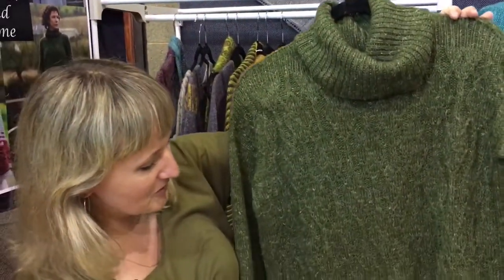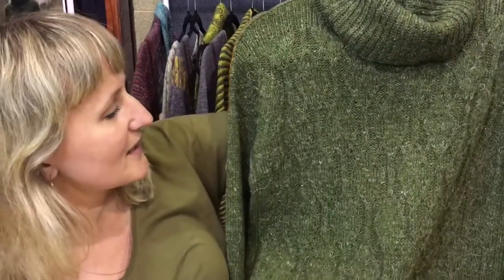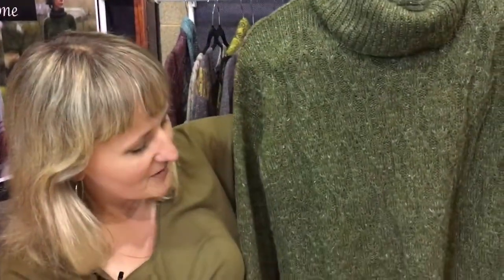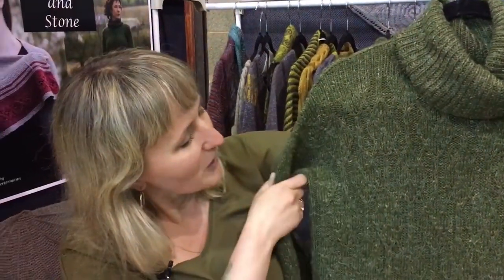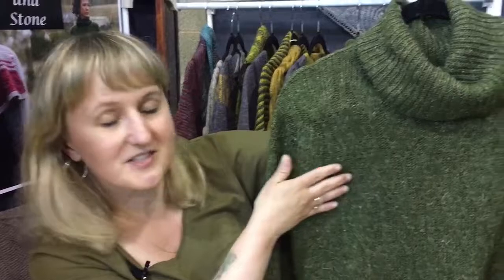Introducing Shamrock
Introducing the fourth pattern from Echoes of Heather and Stone, Shamrock designed by Justyna Lorkowska. A subtle cabled sweater with a cosy shawl collar.